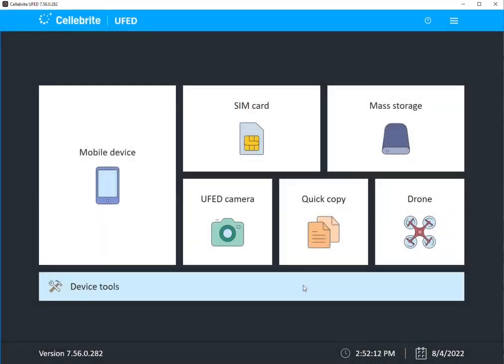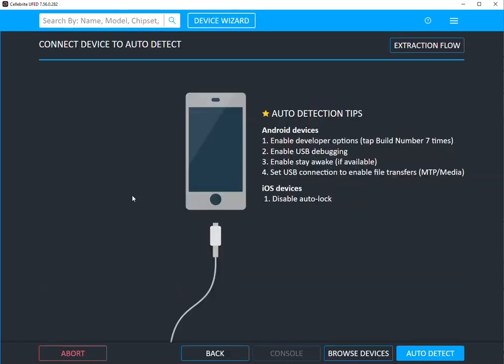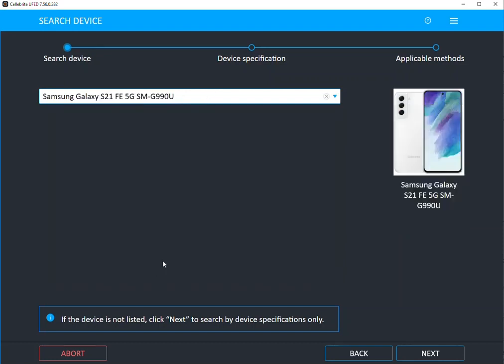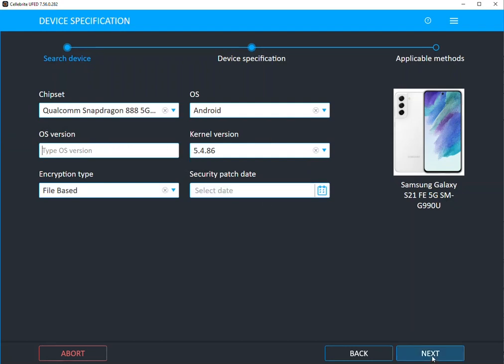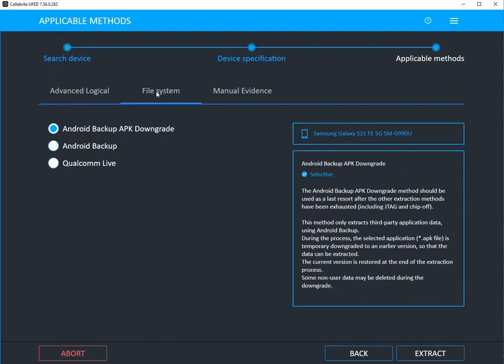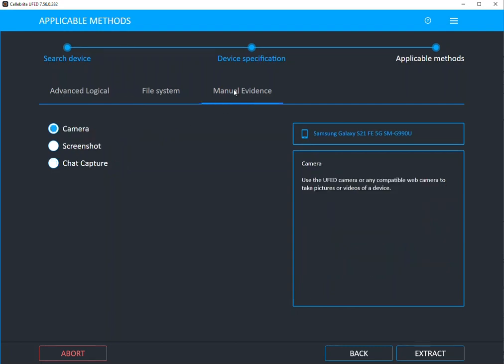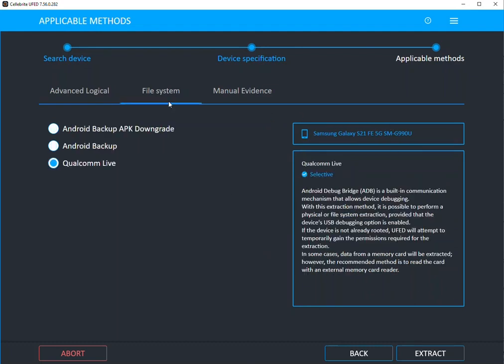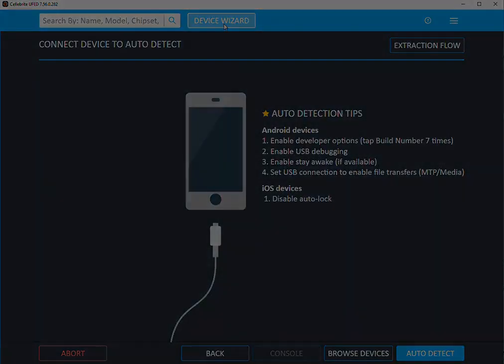Cellebrite UFED Touch 3 | Extrakce a analýza dat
➡ Přenosný nástroj ve formě tabletu pro pokročilou extrakci dat z různých druhů mobilních zařízení, ideální pro kriminalistickou práci v terénu. UFED Touch 3 dokáže sčítat také odstraněné a šifrovávané soubory a tvořit přehledné reporty použitelné jako důkazní materiály u soudu.